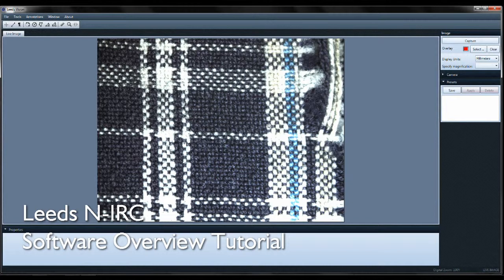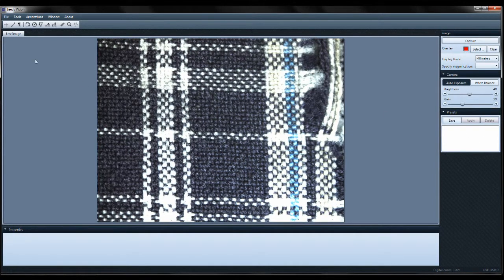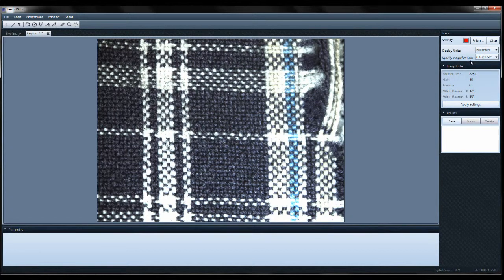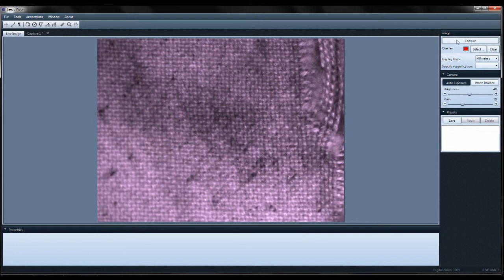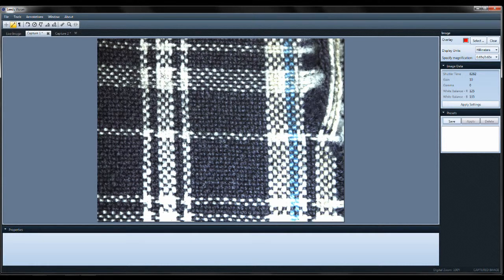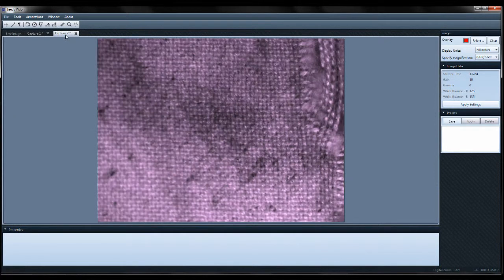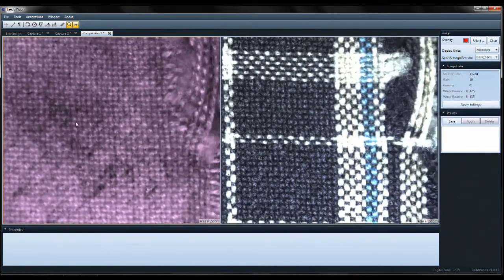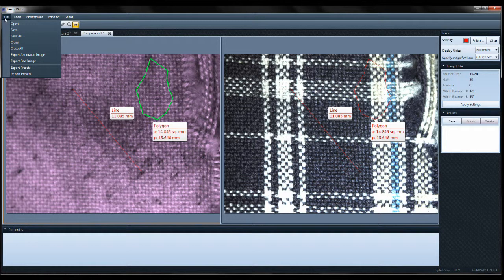Leeds N-IRC Software Overview Tutorial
In this tutorial, Jake walks through the Leeds N-IRC Software overview and how to capture images and make annotations.  If you have any questions, please call Leeds 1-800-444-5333